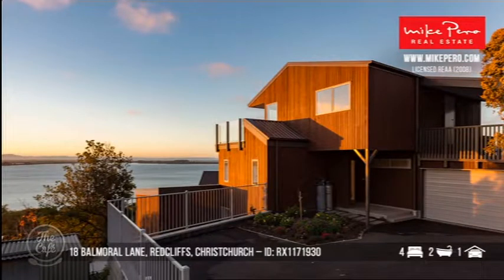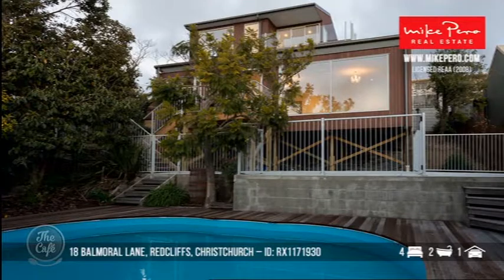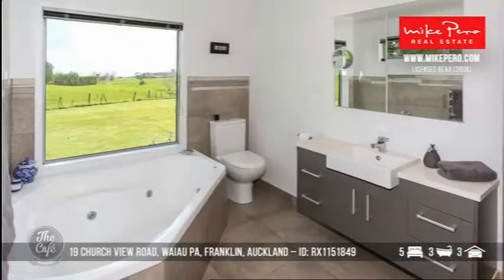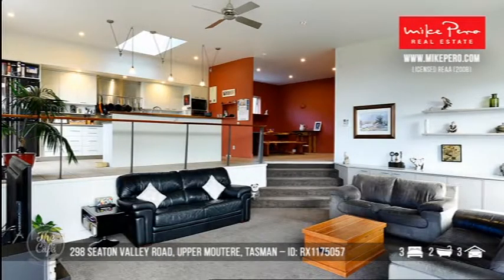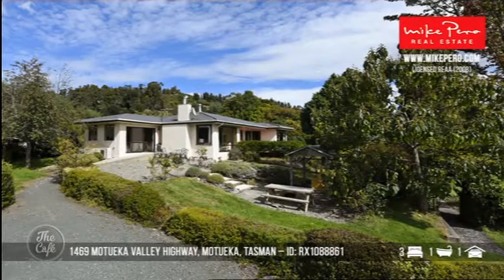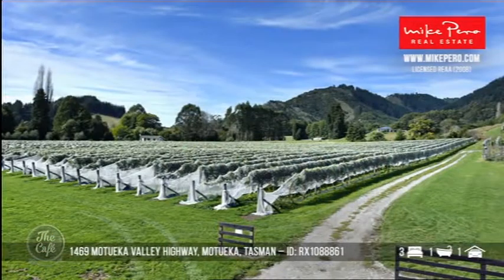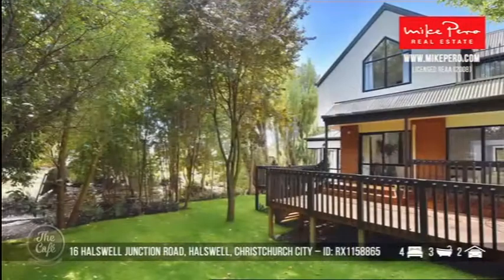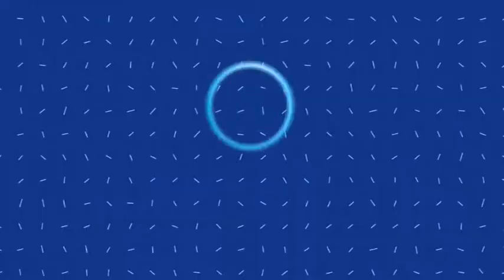Open Homes this weekend with Josephine Kinsella from Mike Pero Real Estate